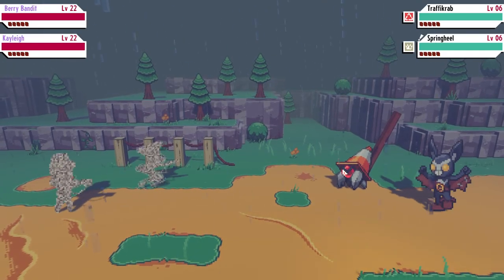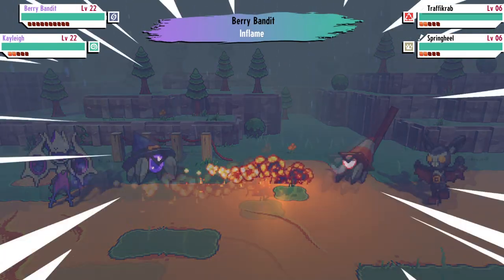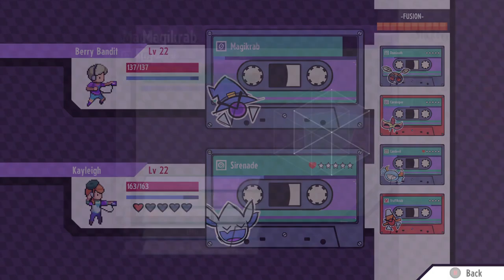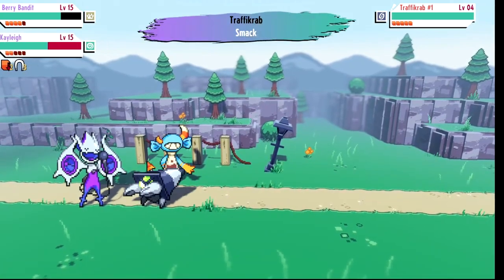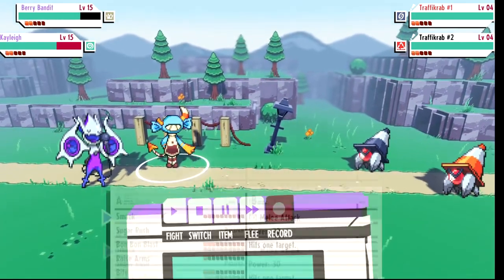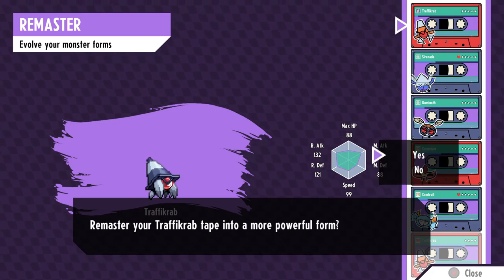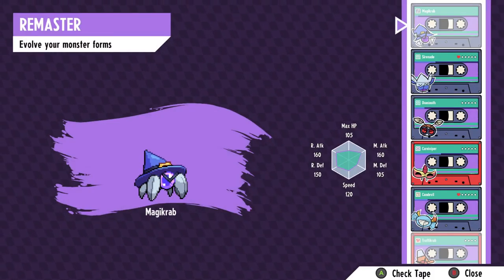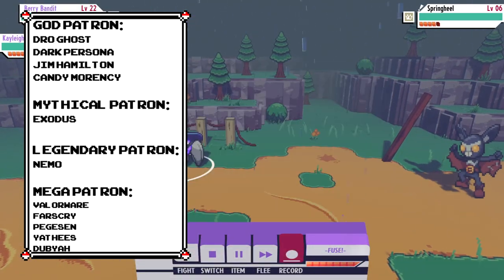How to Get Magikrab in Cassette Beasts! | BONUS MONSTER!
YES, you can actually obtain Magikrab in the game, but it won't be easy!

Credits:

Avatar: Bisloba

God Tier Patrons:
-Jim Hamilton
-Candy Morency

Legenday Patrons:
-NeMo